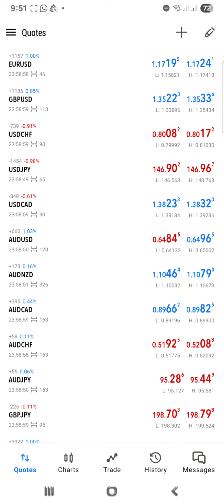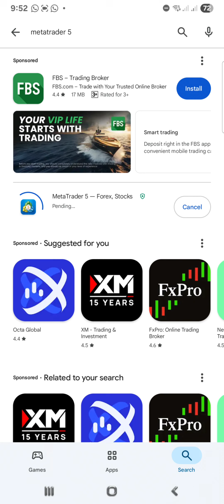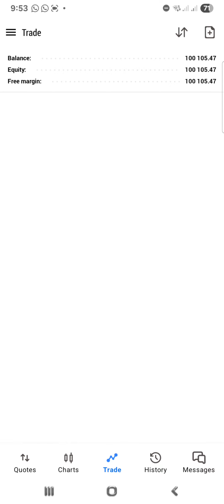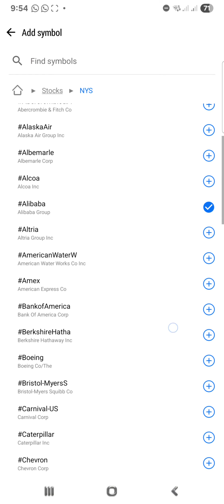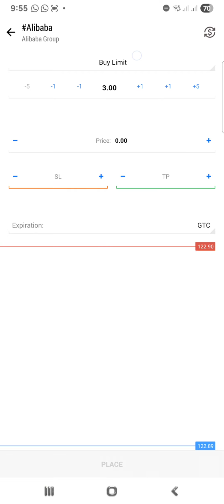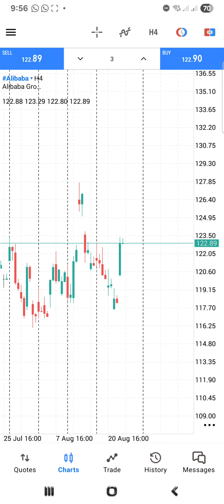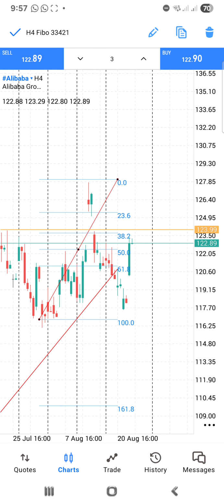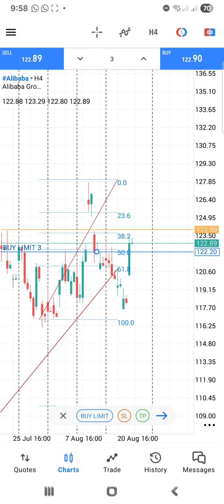How To Trade Stocks On Mobile – Learn Stock Trading Anywhere Anytime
Want to learn how to trade stocks on mobile? In this video, we’ll break down the exact steps you need to start trading stocks directly from your smartphone. Trading no longer requires a laptop or desktop — with the right mobile app, you can access the stock market, place trades, and manage your portfolio from anywhere in the world.

First, we’ll go over what you need before you start. This includes choosing the right mobile trading app, understanding how to set up your account, and making sure your device is secure. Then, we’ll cover how to analyze stock charts on mobile and use the tools available inside the mobile platform.

Next, we’ll look at how to place a stock trade on mobile. You’ll see the difference between market orders and limit orders.

Finally, we’ll share some tips to make your mobile stock trading experience smoother. Things like using Wi-Fi or strong data connections, and practicing with demo accounts before risking real capital.